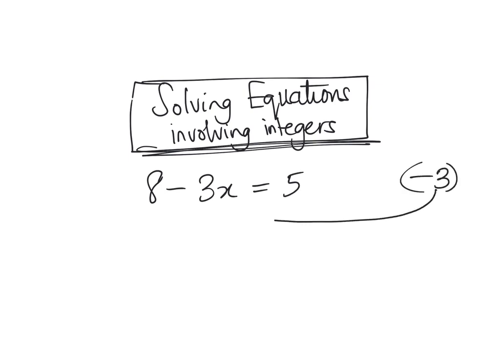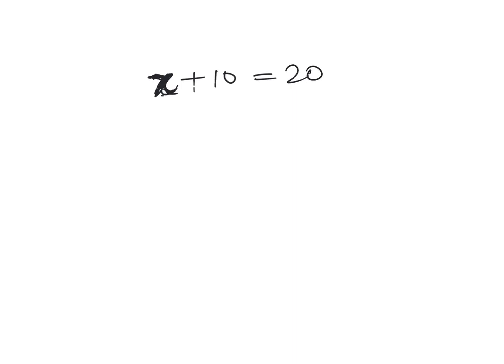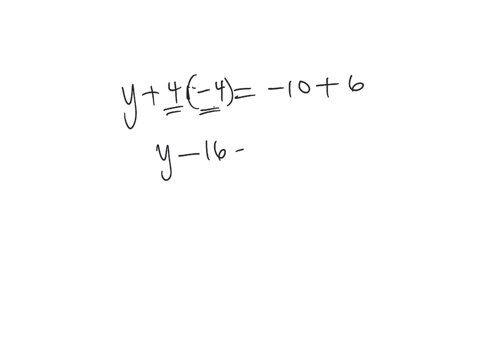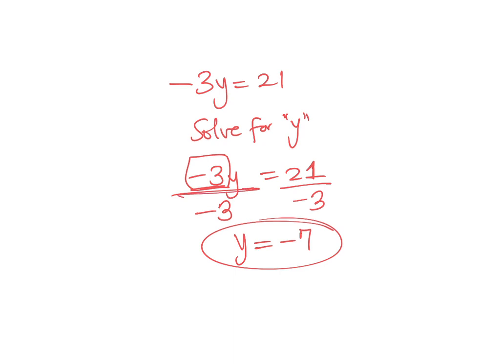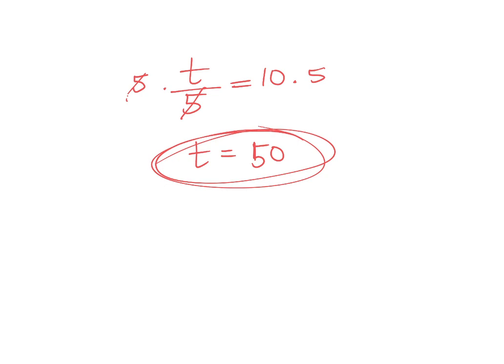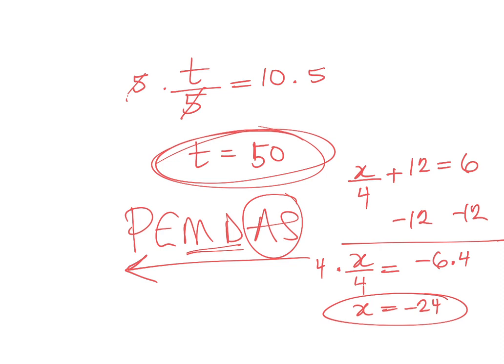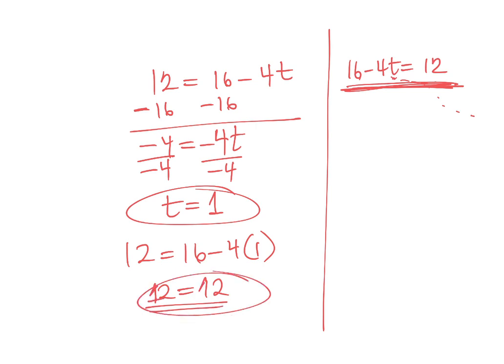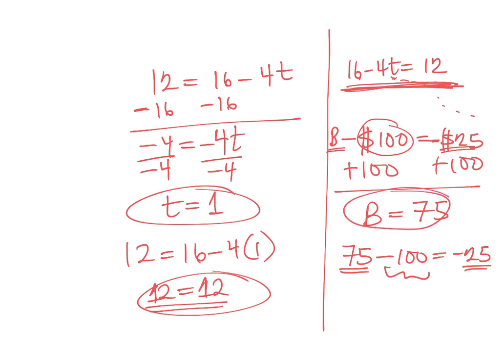Solving Equations with Integers